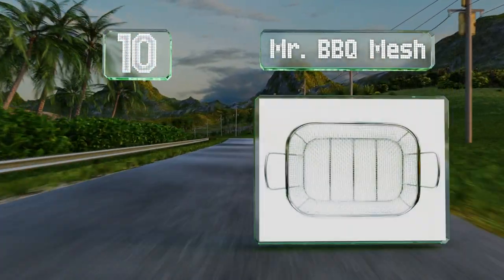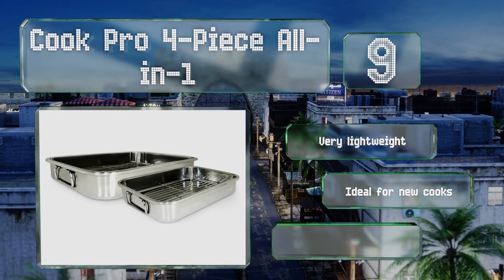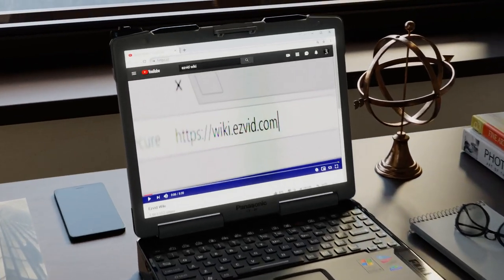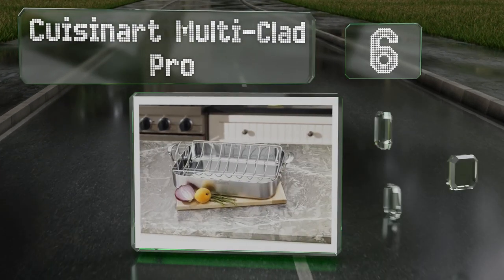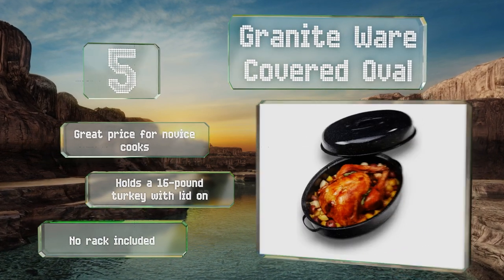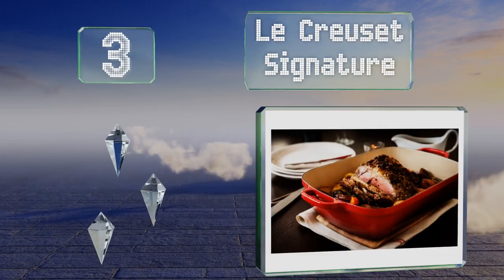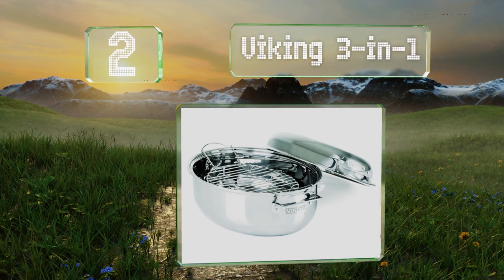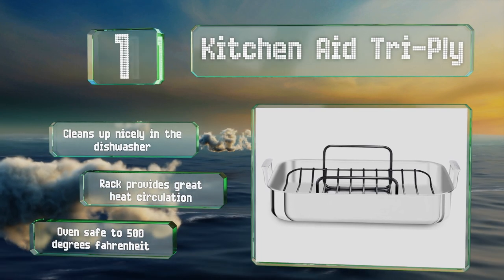10 Best Roasting Pans 2020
Our complete review, including our selection for the year's best roasting pan, is exclusively available on Ezvid Wiki.

Roasting pans included in this wiki include the viking 3-in-1, kitchen aid tri-ply, granite ware covered oval, le creuset signature, cuisinart multi-clad pro, all-clad anodized, emile henry modern classics, chicago metallic petite, mr. bbq mesh, and cook pro 4-piece all-in-1.